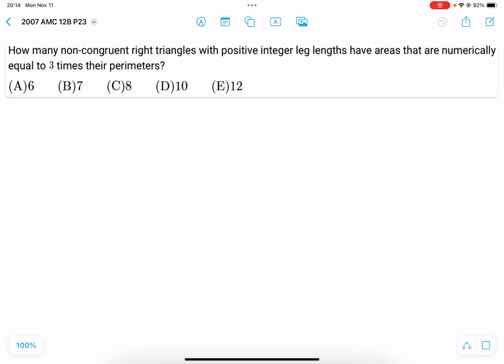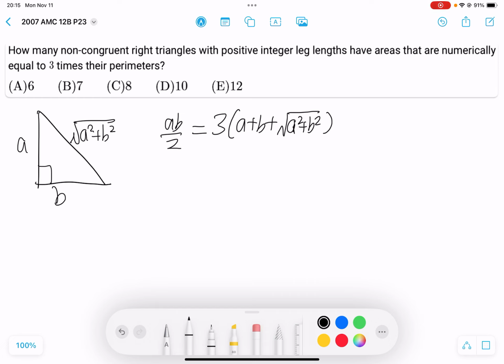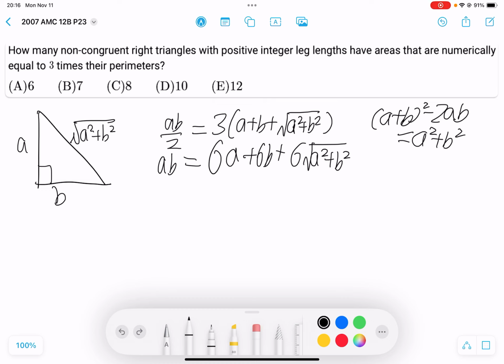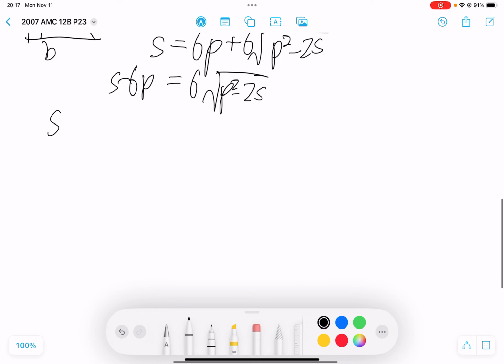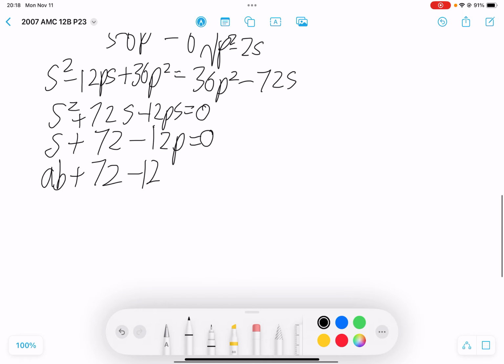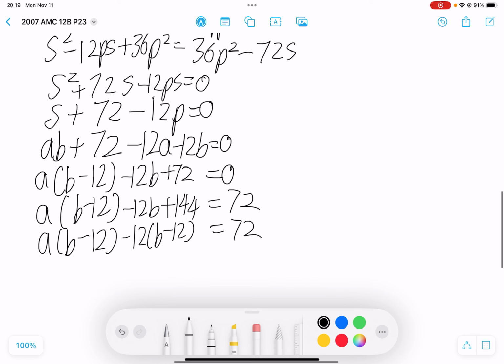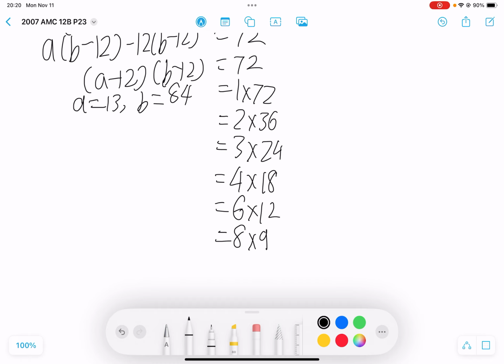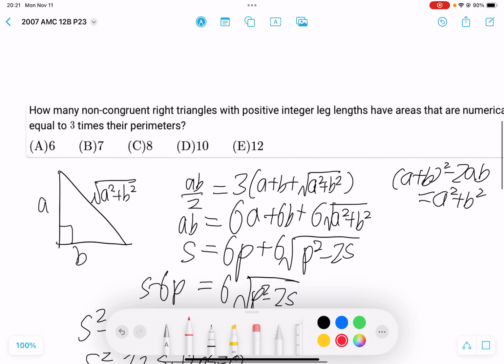2007 AMC 12B P23